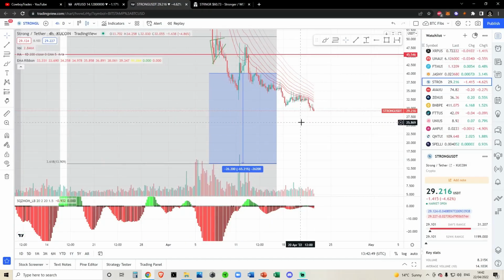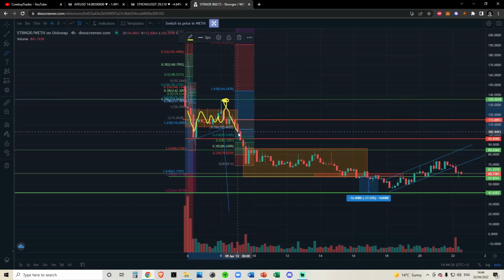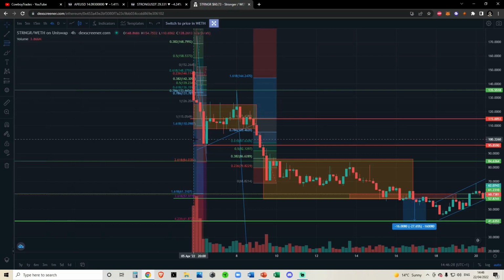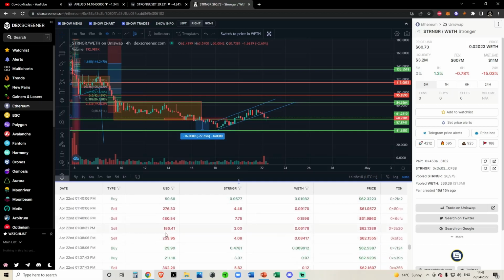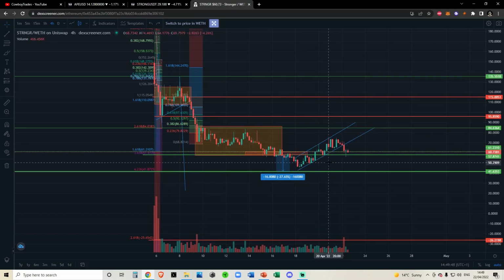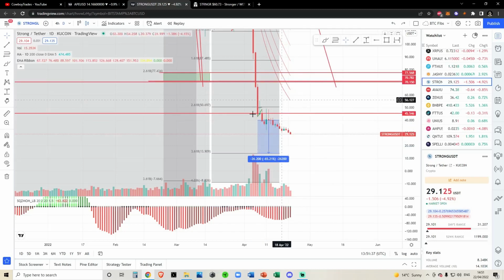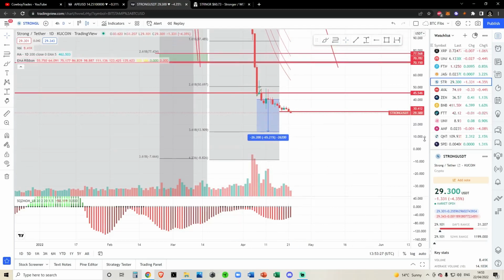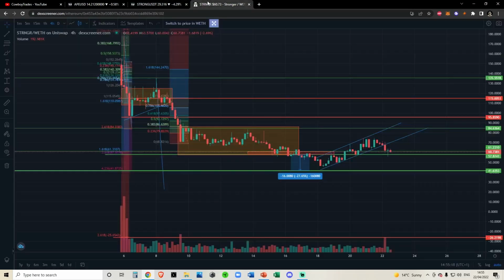StrongBlock Strong & STRNGR Coin - Crypto Technical Analysis and Price Prediction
Links mentioned:
Tip in Crypto (if you want) CRYPTO WALLETS
Bitcoin: 3K84nZKz4Cxvmi9PEwHefkYRnSjjDsuUyA
Solana: 8wXrjRN4PsoWeVQiEkfBawDoeW7VTBTCXoVM2yoPUbYX
Solana NFT Wallet: 4pBsBDB8oLxteK3oREgxniy3yKGN8VLgUHtkHZy8eoip
Algorand: GNDSNNY2TCMRY6MBAMWDAHZW2MSPJ4NMDX4KQYF7H44X72THPSH3OHOMSA
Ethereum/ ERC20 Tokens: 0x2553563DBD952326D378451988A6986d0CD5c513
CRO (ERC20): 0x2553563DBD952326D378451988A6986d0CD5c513